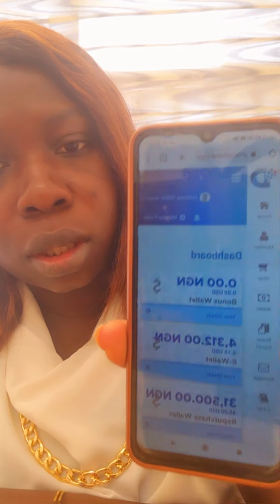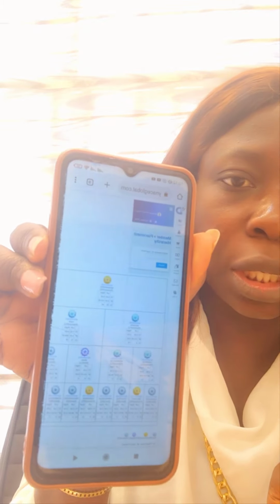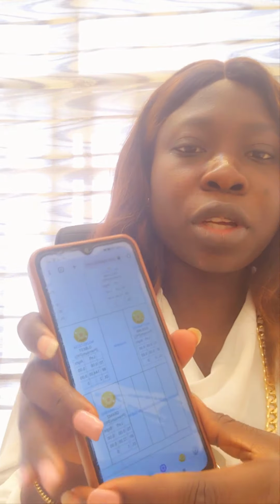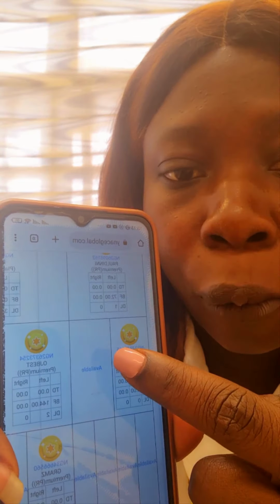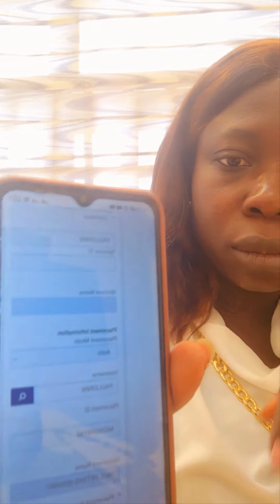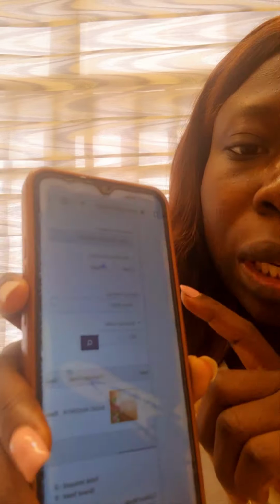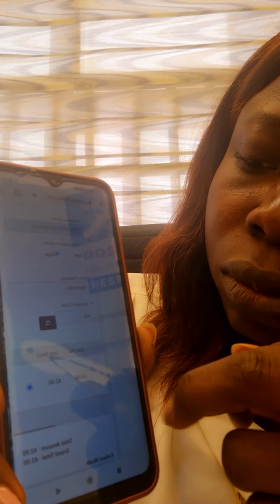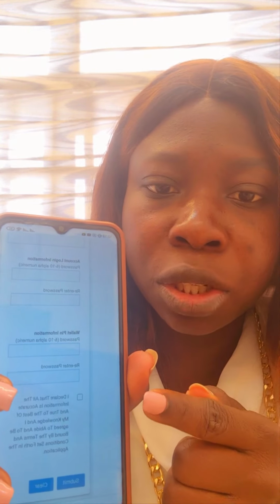Learn How To Handle Your Registrations On Dynace Global.